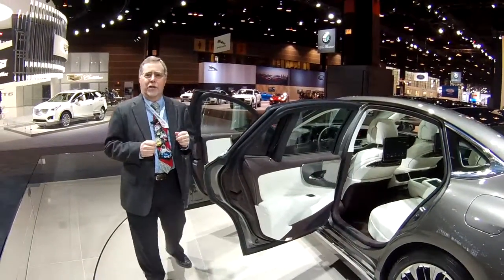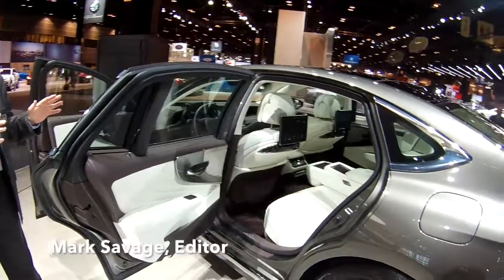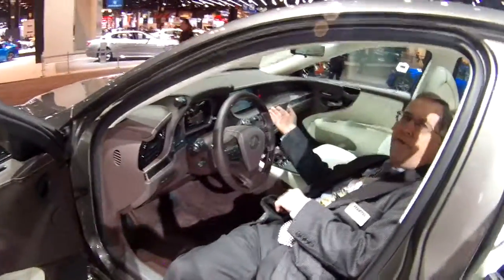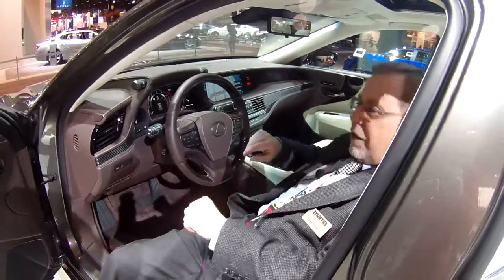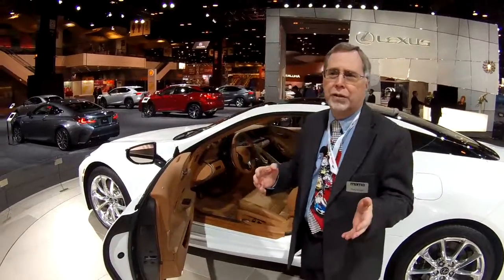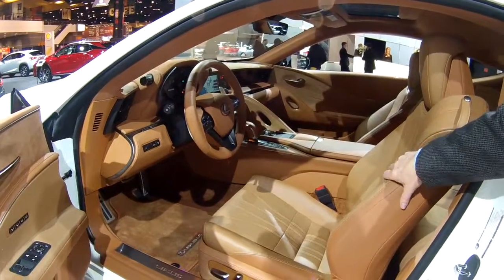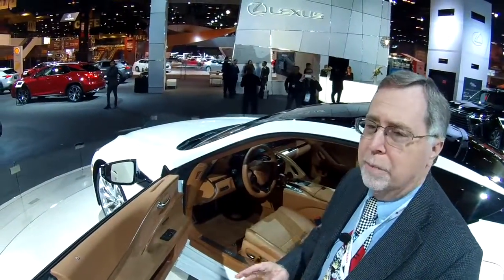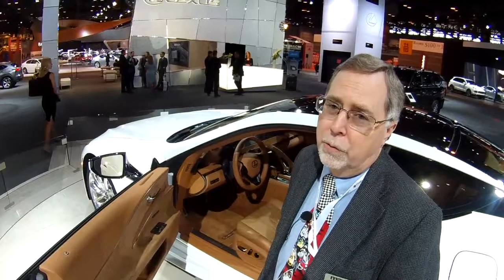New Lexus Cars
This year the 2017 Chicago Auto Show saw several new vehicle introductions but one of the coolest ones were a pair from Lexus.